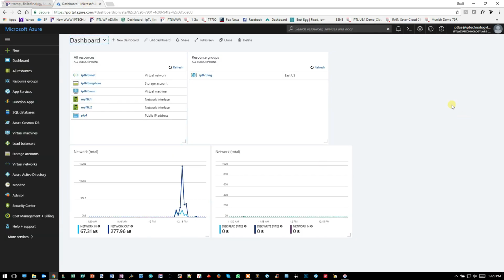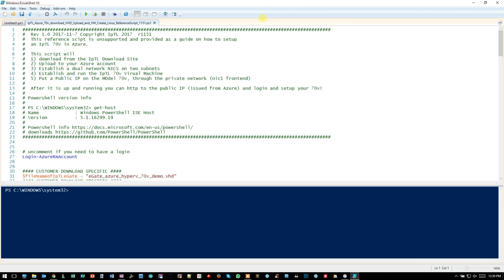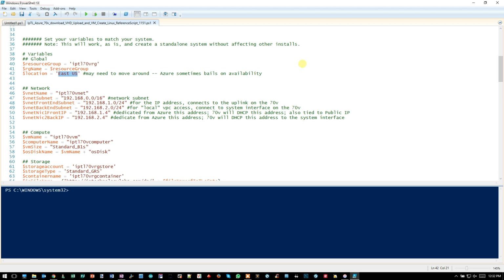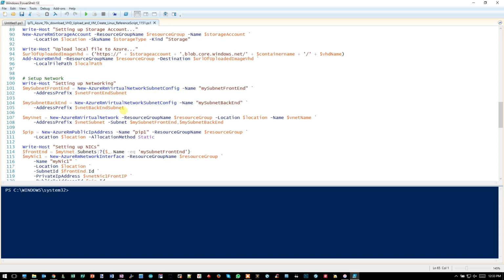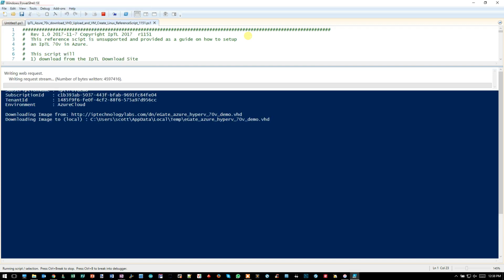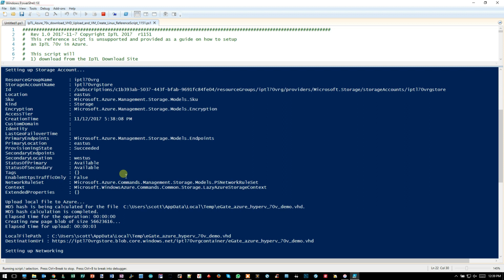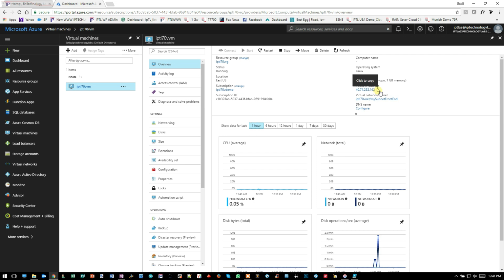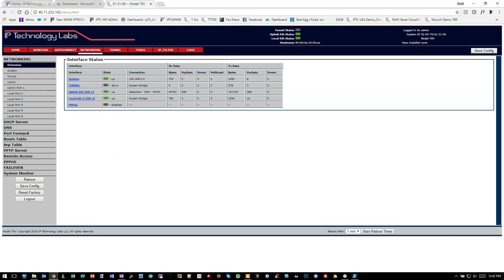Setup IpTL Model 70v Virtual Edition in the Azure Cloud with networking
Setup IpTL Mdoel 70v Virutal Edition in the Azure Cloud with networking